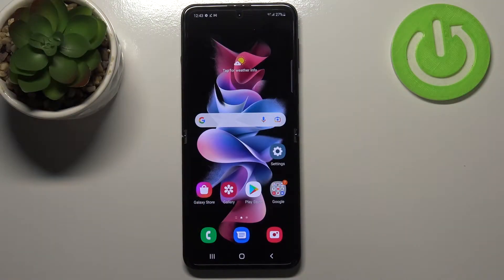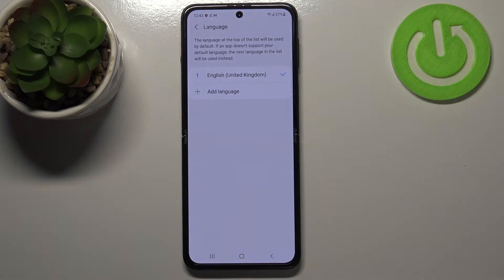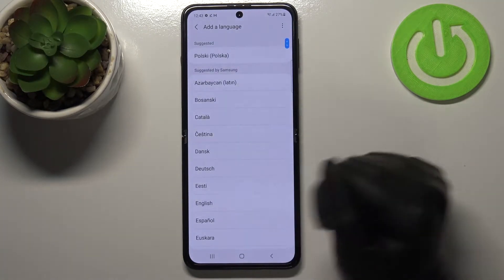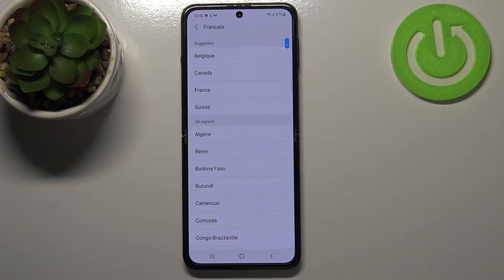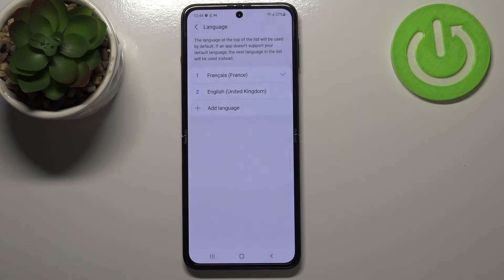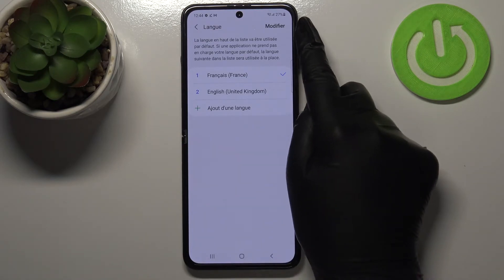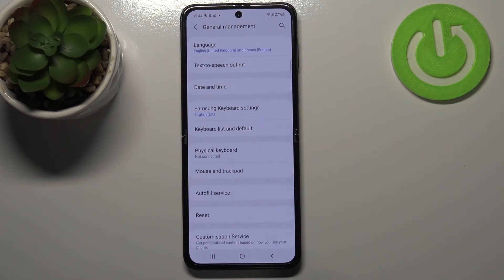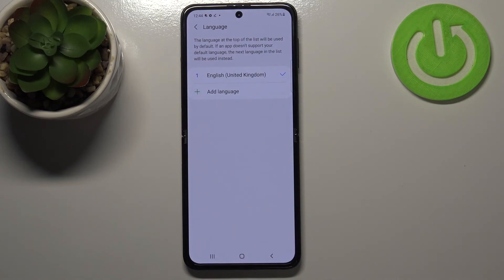How to Change Language on SAMSUNG Galaxy Z Flip 3 – Set Desired Language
Learn more info about SAMSUNG Galaxy Z Flip 3:
Are you looking for a possibility to switch the current language of your SAMSUNG Galaxy Z Flip 3? Interested in how to change the language on SAMSUNG Galaxy Z Flip 3? In the above instructions, we teach you how to change the language in SAMSUNG Galaxy Z Flip 3. If you want to pick the preferred language on your Samsung smartphone, follow the attached video guide and successfully set up the desired language. Let’s use uploaded instructions and update the language in a few easy steps. Visit our HardReset.info YT channel and discover many useful tutorials for SAMSUNG Galaxy Z Flip 3.

How to change language in SAMSUNG Galaxy Z Flip 3? How to set up language in SAMSUNG Galaxy Z Flip 3? How to change region in SAMSUNG Galaxy Z Flip 3? How to update language in SAMSUNG Galaxy Z Flip 3?